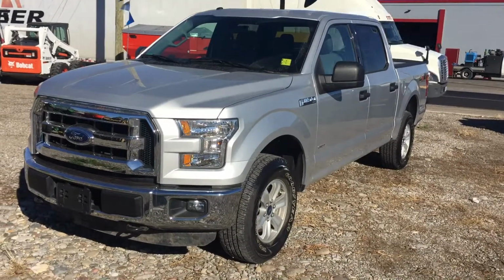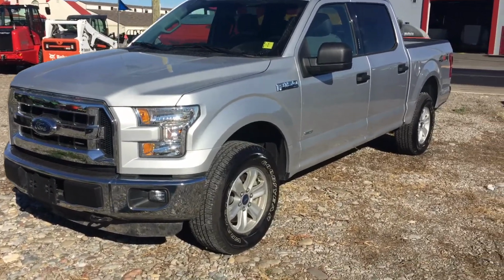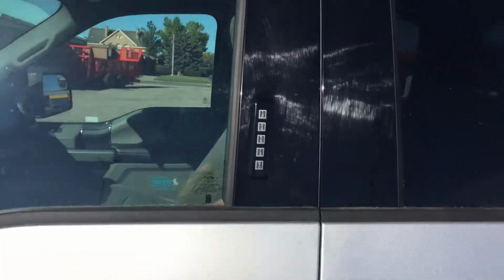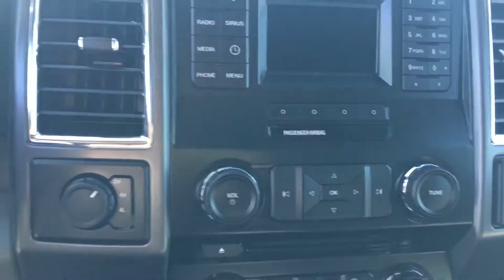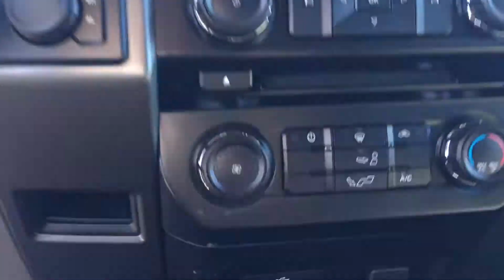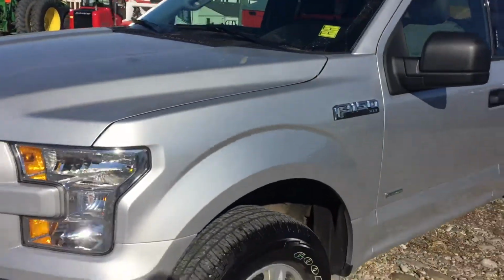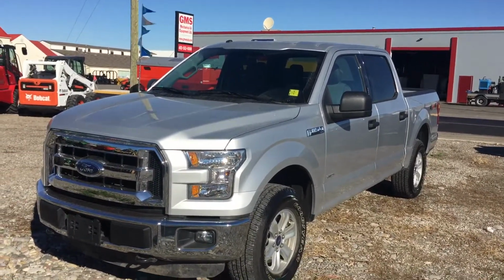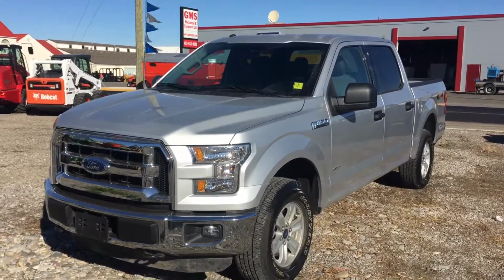2016 Silver Ford F-150 XLT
2016 Silver Ford F-150 XLT. This truck is ready for its next test drive. Features include: Satellite radio, AM/FM radio, AC, power windows/ locks and seats, seating for up to 5 passengers and more. Or make that short drive out to Fort Macleod, only 20 minutes from Lethbridge.